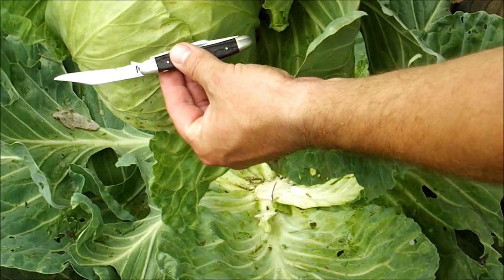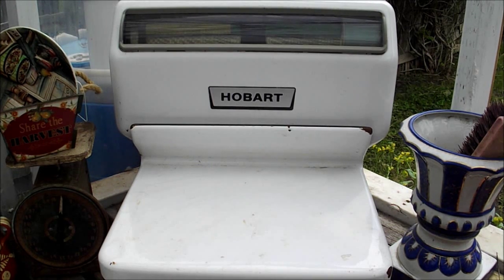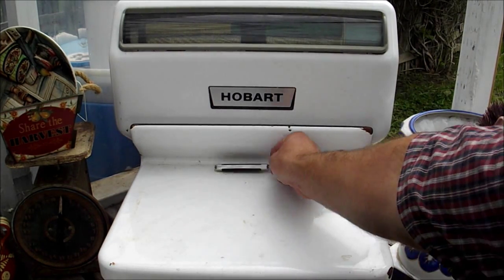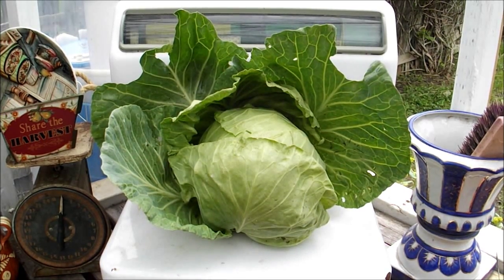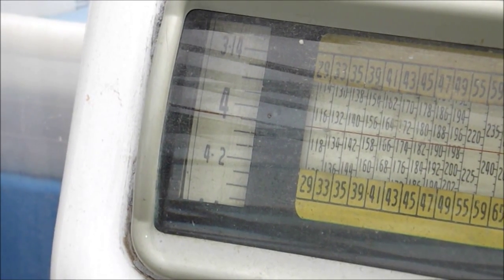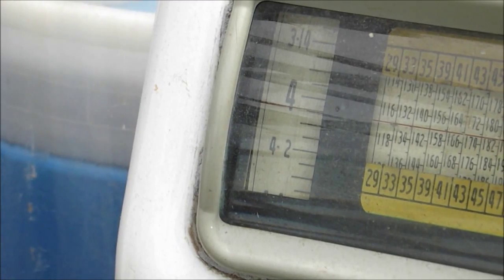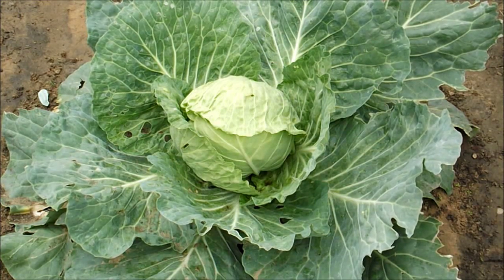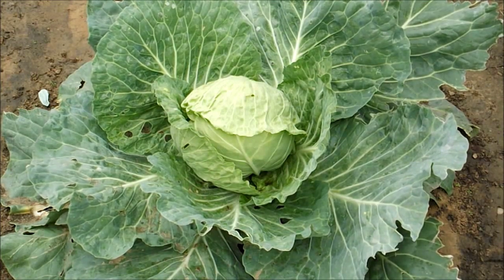Picking Large Heads of Cabbage This Year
With the cooler spring we have had all the cole crops have done great this year.  Most springs are just too short here and get so hot so quick that the cole crops sturggle to get going before the heat sets in.  This year has been different.  Fall is usually the best time for me to get big crops cabbage, broccoli, etc.